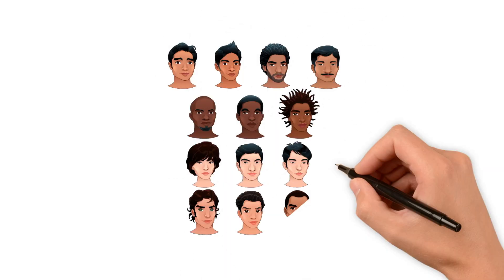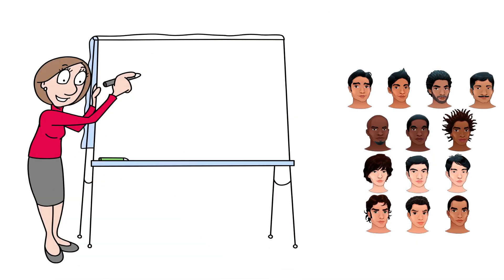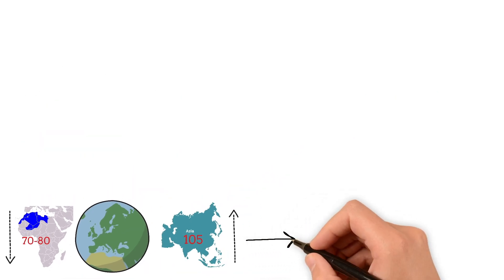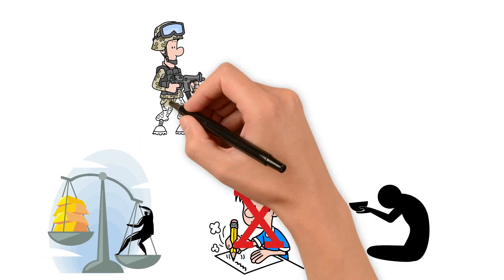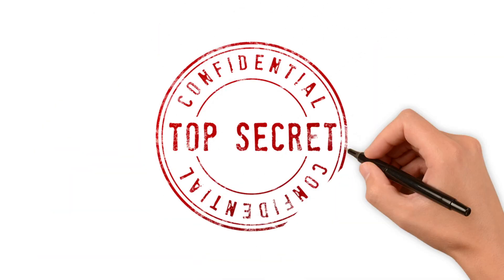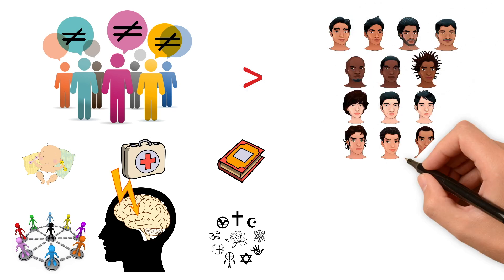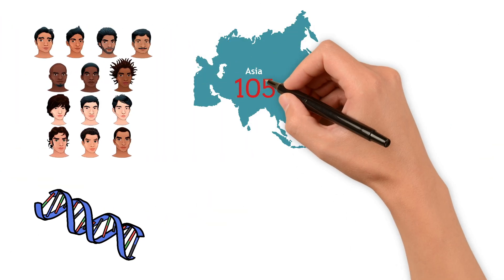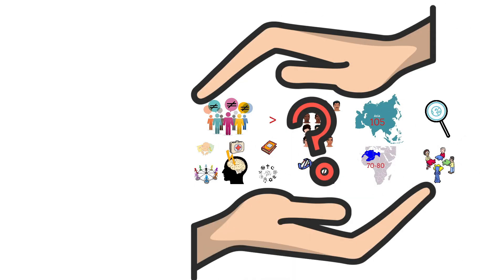Races and Intelligence: Why Doesn’t Anyone Talk About It? The Truth Behind the Taboo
Are there differences in intelligence between races? And why has this topic almost completely disappeared from psychology, anthropology, and the media?

For decades, studies were published showing differences in IQ between populations around the world. But today, many experts avoid even mentioning it. Is it fear of being canceled? Or is the debate already settled?

In this video, we explore data, controversies, and the scientific arguments behind one of the most uncomfortable topics in modern science: the relationship between race and intelligence.
No simplifications, no censorship, no fear. Just difficult questions that deserve thoughtful discussion.

🧠 What do IQ studies actually say?
🌍 Are the differences biological, cultural, or social?
🚫 And why has it become almost impossible to talk about this in public?